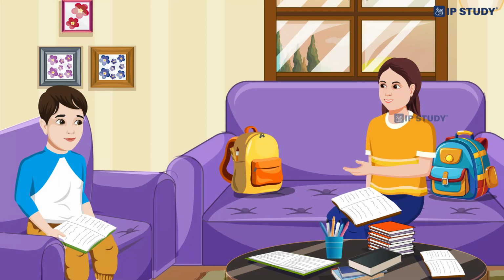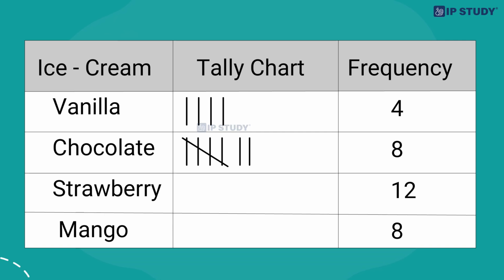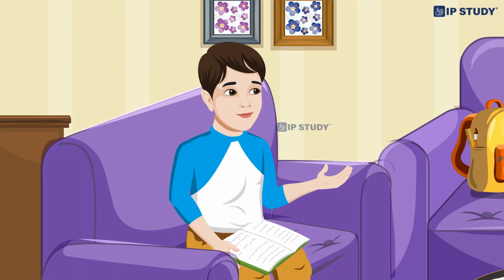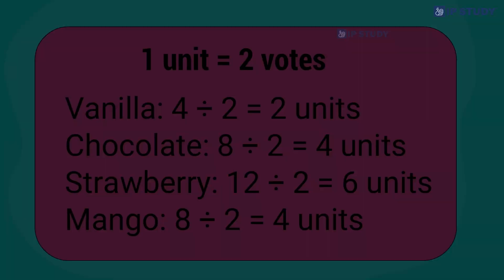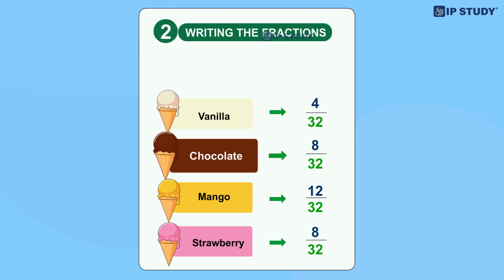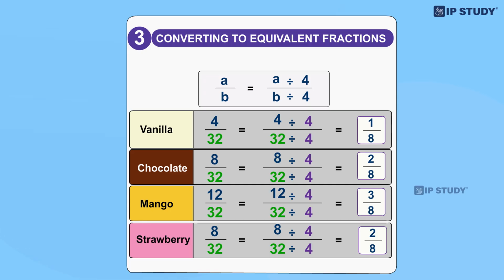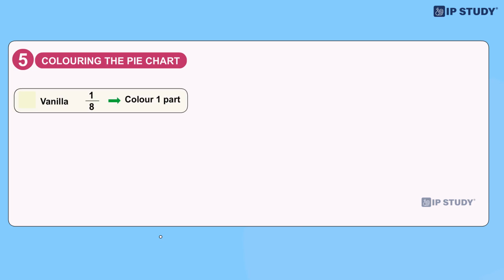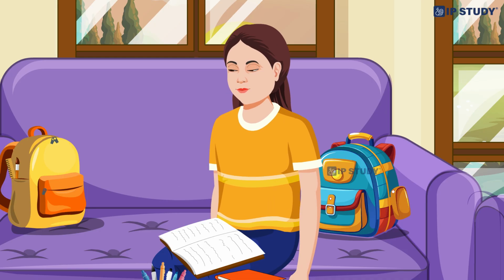Data Handling | Maths Grade 5 | Chapter 15 | IP Study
Data handling helps us collect, organise, represent and understand information!

This video introduces different methods of collecting and organising data. Learners will create and interpret tally charts, pictographs, bar graphs and pie charts, and understand how a family tree represents relationships.

Topics Covered:
 ✅ Collection and Organisation of Data
 ✅ Tally Charts
 ✅ Pictographs
 ✅ Bar Graphs
 ✅ Pie Charts or Circle Graphs
 ✅ Reading and Interpreting Data
 ✅ Family Trees